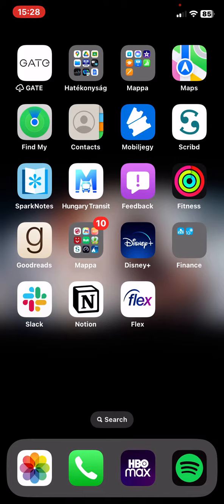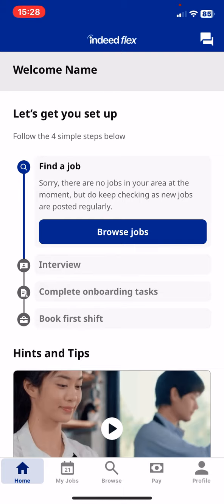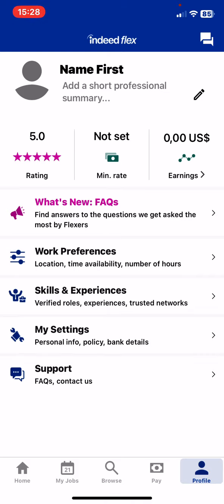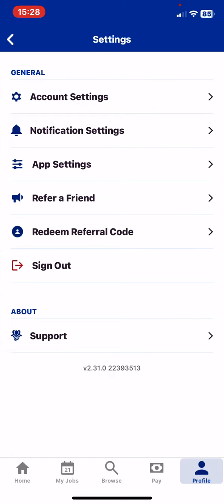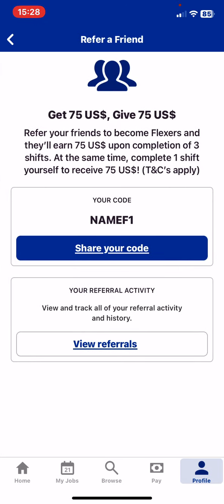How to refer a friend in Indeed Flex?